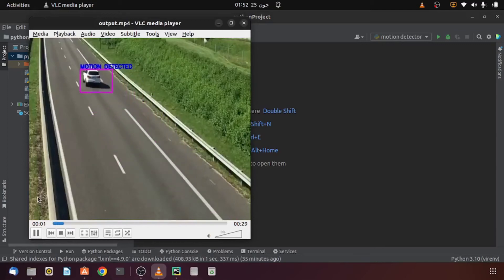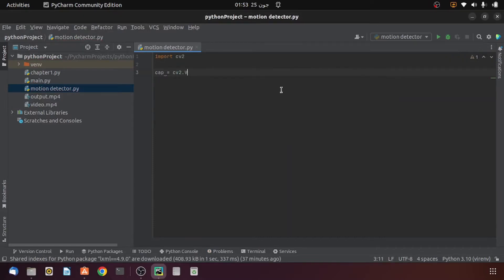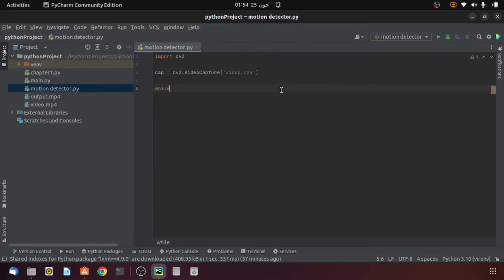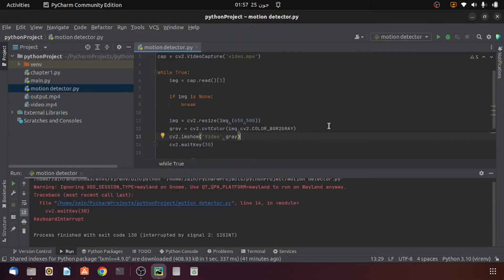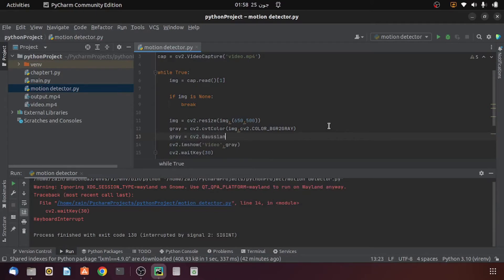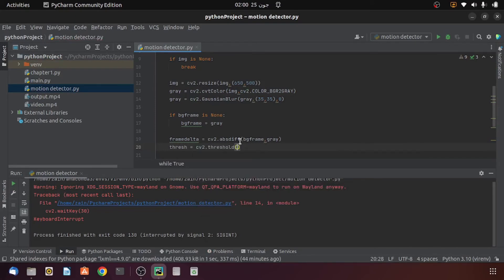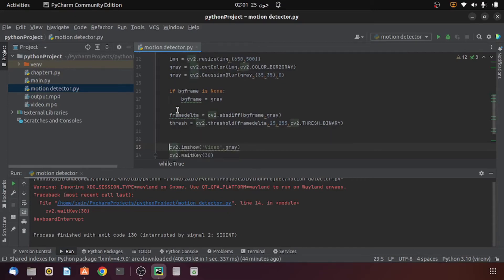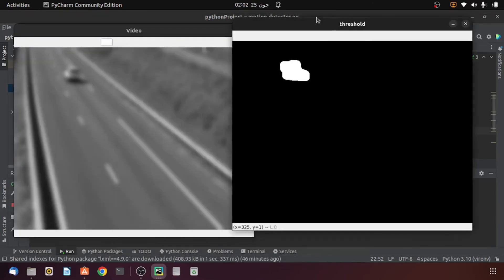Simple Motion Detection using Background Subtraction in Python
In this video we will learn how to write a simple motion detection algorithm using OpenCV in Python. Our program will be dependent on OpenCV only. So make sure first that OpenCV library is installed in your system. And then follow the procedure along with me.